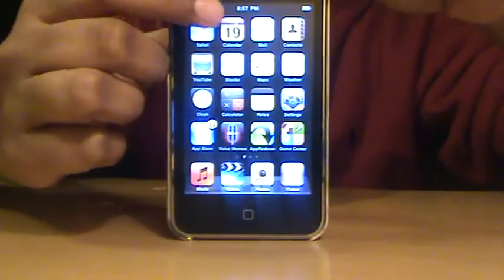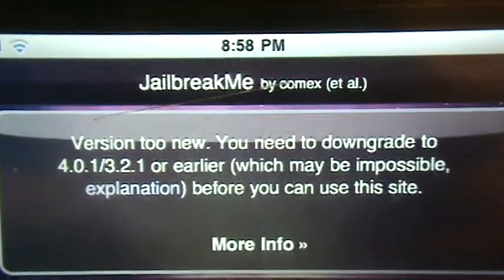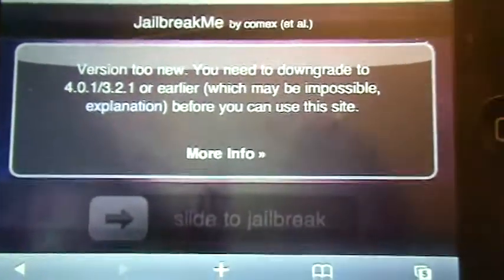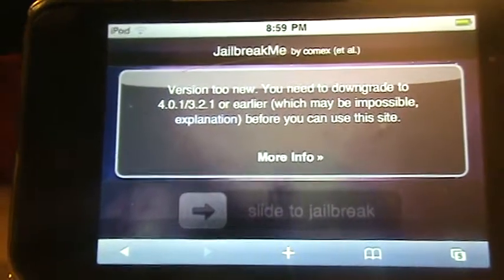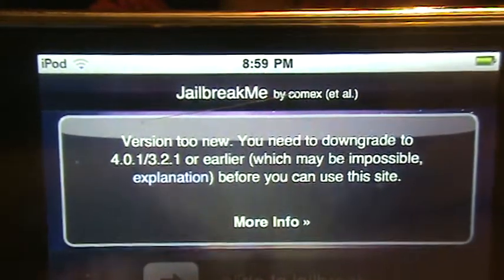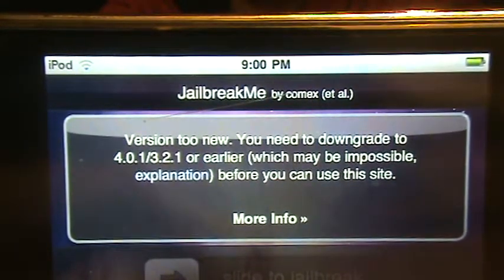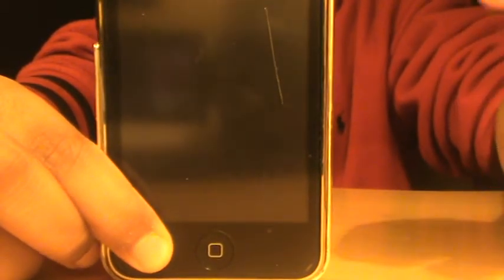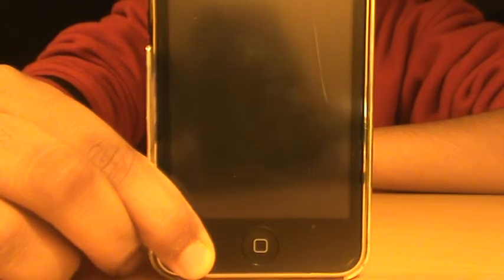How to Jailbreak any 2.2.1-4.0.1 iDevice (iTouch,iPhone,iPad 2G,3G,4G)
A quick 5 minute Jailbreak using JailbreakMe.com!! Giving you a Cydia made by saurik.